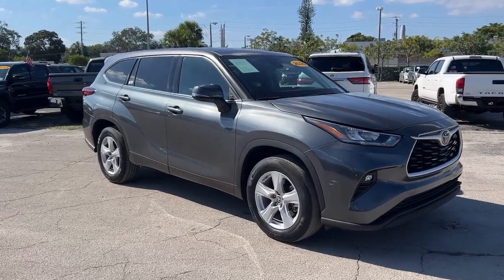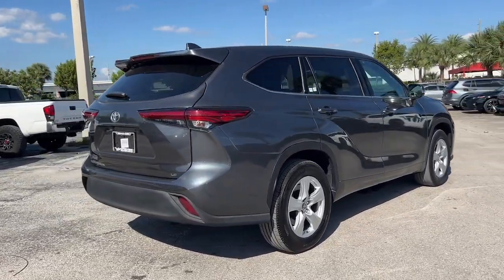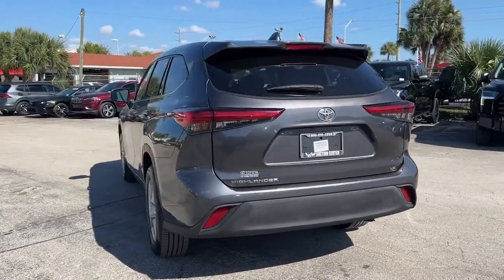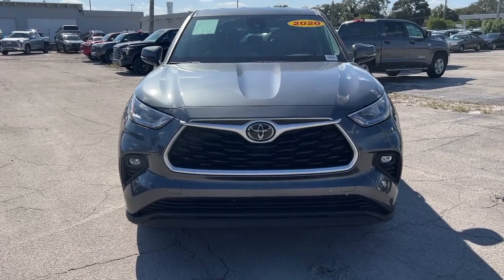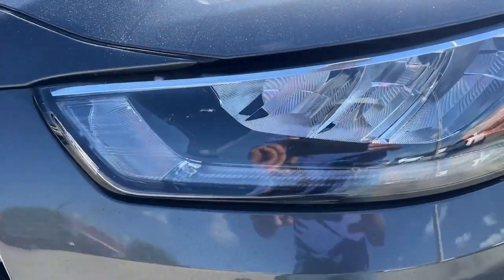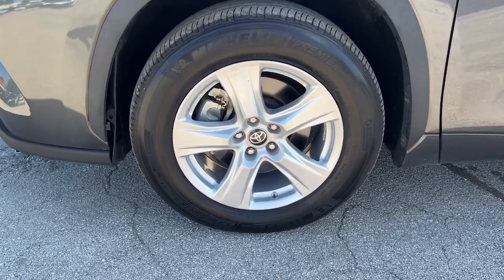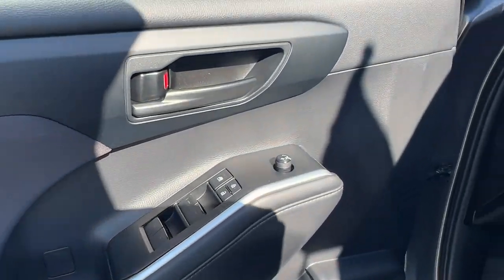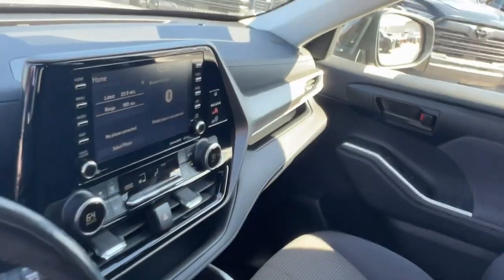2020 Toyota Highlander Hollywood, Fort Lauderdale, Hialeah, Boca Raton, Palm Beach, FL 24202401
Magnetic Gray Metallic Used 2020 Toyota Highlander LE available in Hollywood, Florida at Toyota of Hollywood. Servicing the Fort Lauderdale, Hialeah, Boca Raton, Palm Beach, FL area.

1841 N State Rd 7

Magnetic Gray Metallic 2020 Toyota Highlander LE FWD 8-Speed Automatic 3.5L V6 DOHC BACKUP CAMERA BLUETOOTH POWER PACKAGE 4-Wheel Disc Brakes ABS brakes Dual front impact airbags Dual front side impact airbags Emergency communication system: Safety Connect with 3-year trial Front anti-roll bar Knee airbag Low tire pressure warning Occupant sensing airbag Overhead airbag Power Liftgate Rear anti-roll bar.brbr20/28 City/Highway MPGbrbrbrChanged your mind? Vehicle doesnt fit your lifestyle? RETURN IT AND CANCEL THE DEAL! PreAuction Sales Center wants to make sure that you love your pre-owned vehicle. Your satisfaction is so important to us that we now offer a 30 day return policy! No questions asked! No reason needed! Just return your pre-owned vehicle to PreAuction Sales Center in Hollywood within 30 days from the date of delivery with no more than 1000 additional miles. Feel free to test drive and trade into a different car you feel better suits your needs! Upon return of an eligible vehicle a 20% re-stocking fee will be assessed based upon the Cash Price of the Vehicle. The vehicle must be in the same condition as purchased with no more than 1000 additional miles. Because of the special nature of this program this policy only applies to private purchasers; fleet and commercial vehicle sales are not eligible. Additionally this return policy is only applicable to pre-owned vehicles purchased from Pre-auction Sales Center at a Cash Price of $10000 or more. Eligible vehicles must be delivered during the program period. See a sales associate to receive a written signed return policy.